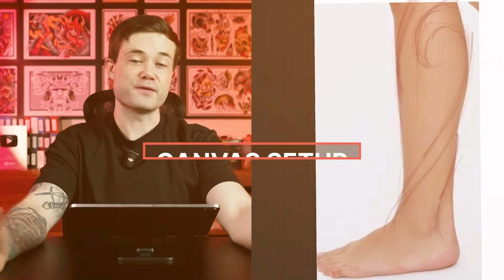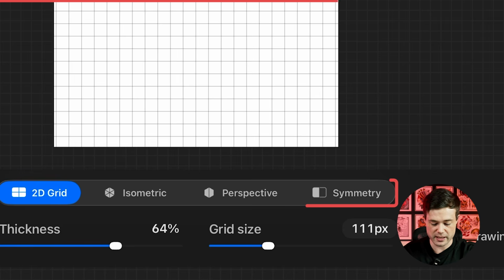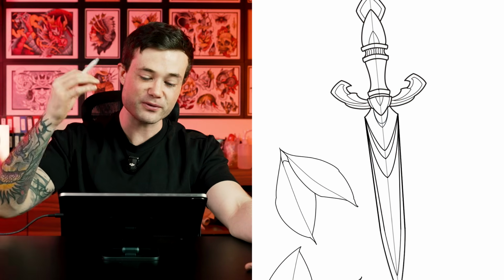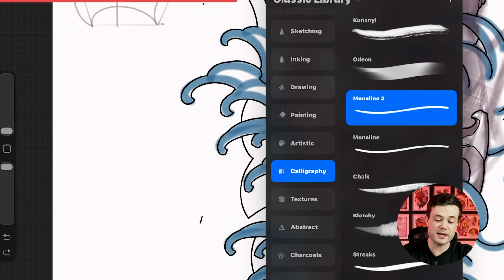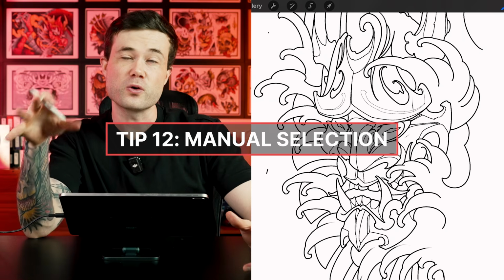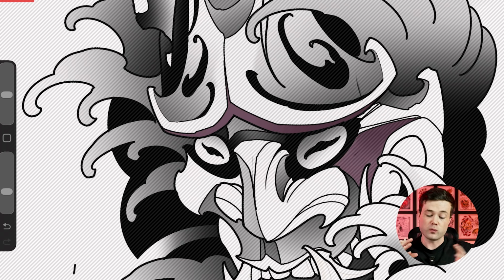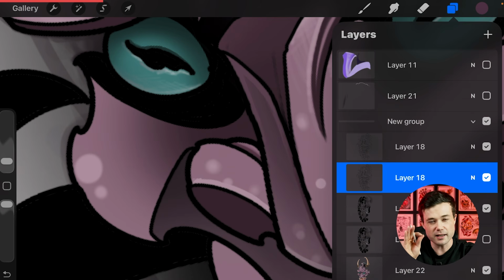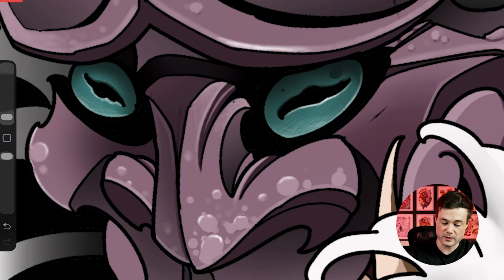20 Procreate Tattoo Tips All Tattoo Artists Need to Know ✍️ How to Design Tattoos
This video covers 20 Procreate tattoo design tips that will help you draw 5x faster than drawing on paper. If you've been struggling to make your creative skills translate to digital - fighting menus, getting shaky lines, or losing your mind over tiny white pixels everywhere - you'll learn exactly how to fix all of it in the next 15 minutes.

CHAPTERS:

00:00 Intro to Procreate
01:01 Tip 1: Canvas setup for the placement of the body
01:27 Tip 2: Using the reference window
01:54 Tip 3: Add References to the canvas
02:51 Tip 4: Symmetry + Drawing Assist
03:16 Tip 5: Resizing the canvas
03:38 Tip 6: Resizing the artwork
04:21 Tip 7: Flip and Warp tools
05:06 Tip 8: How to draw perfect lines
06:19 Tip 9: Brush sizes
07:28 Tip 10: Layers
07:58 Tip 11: Automatic Selection tool
08:47 Tip 12: Manual Selection Freehand tool
09:36 Tip 13: Filling in gaps with Selection Threshold
10:06 Tip 14: Blending with Smudge tool
10:40 Tip 15: Blend with a Soft Brush
11:11 Tip 16: Alpha Lock
11:55 Tip 17:  Hue, Saturation, Brightness
12:31 Tip 18: Gaussian Blur
13:14 Tip 19: Multiply Layer
14:13 Tip 20: Highlights